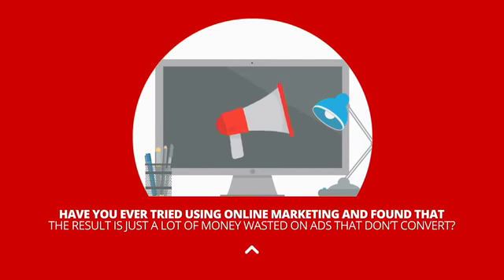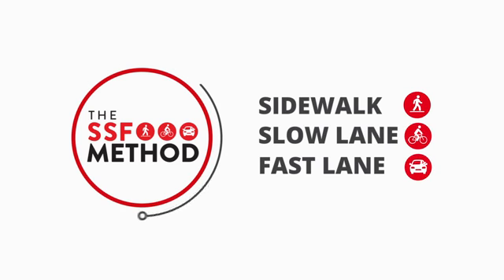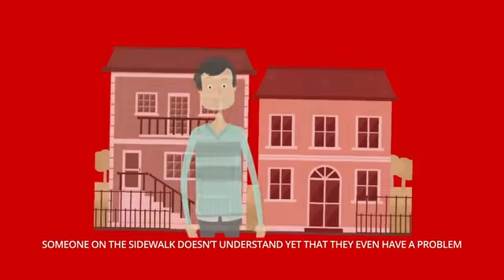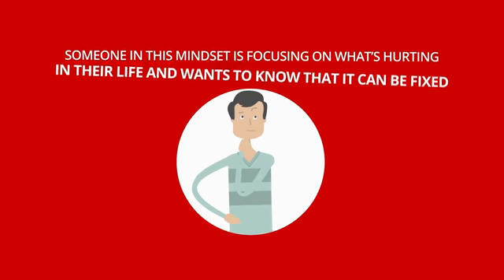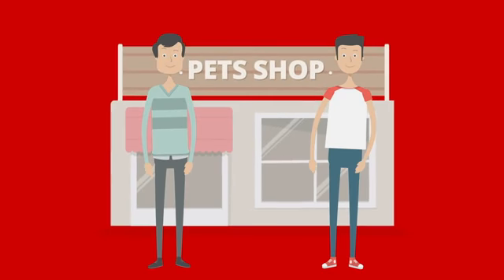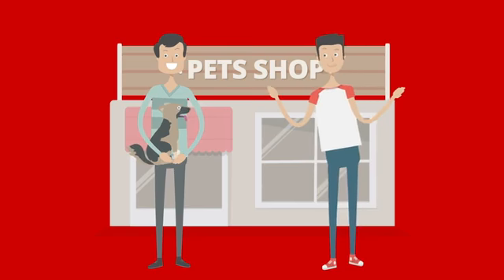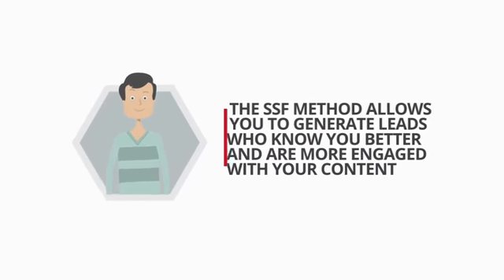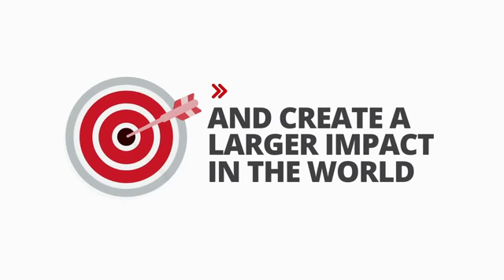What is the SSF Method?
Learn about SFF Method